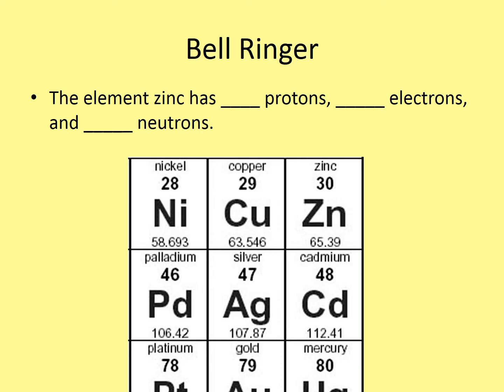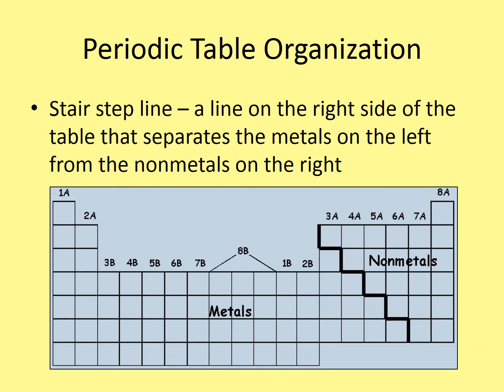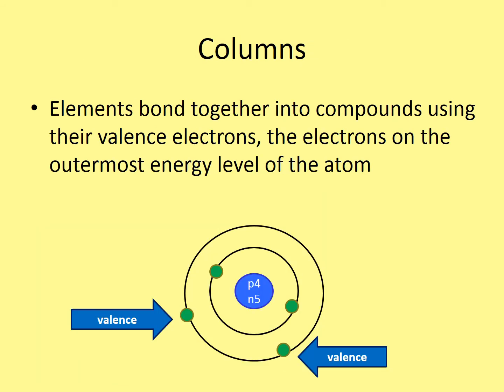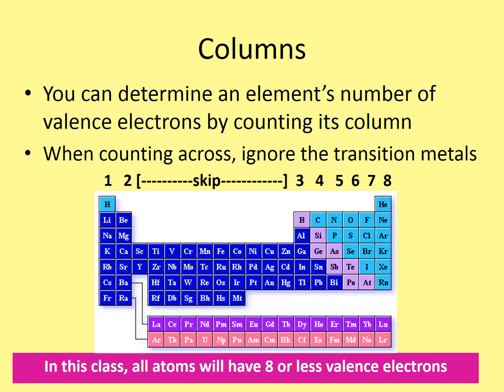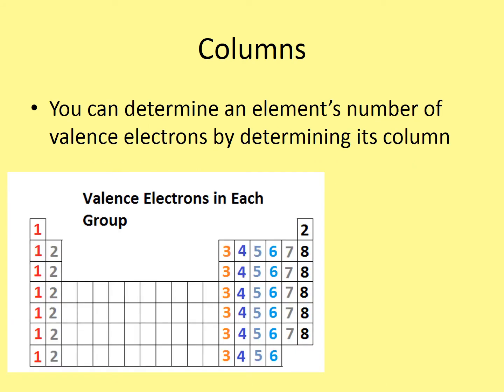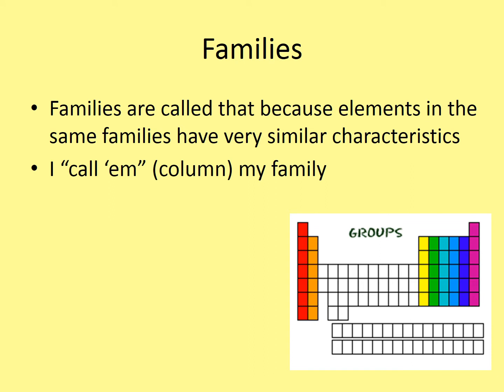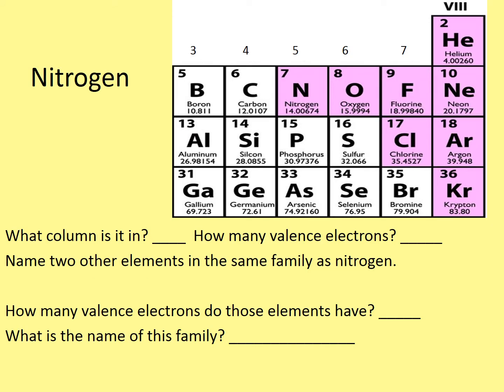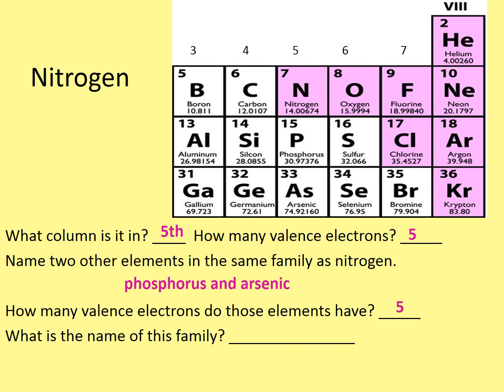2 Periodic Table